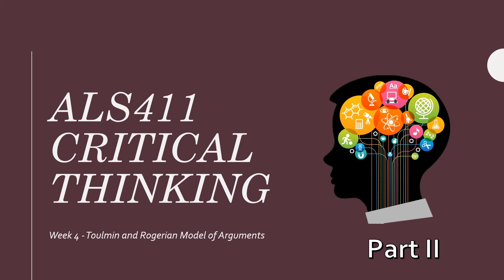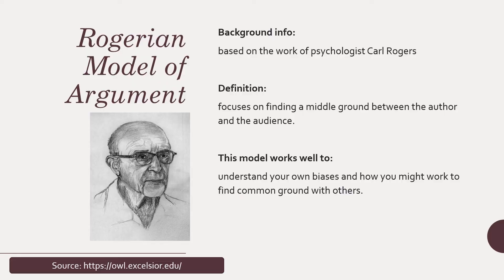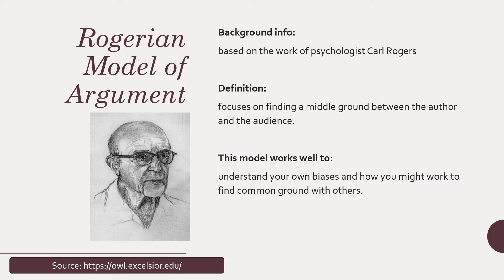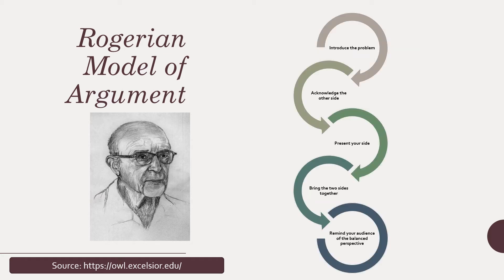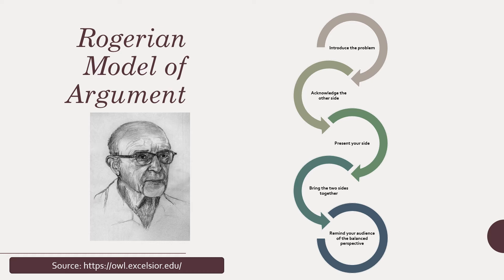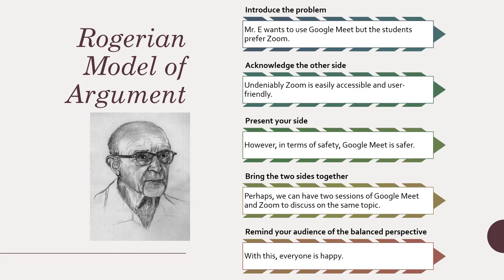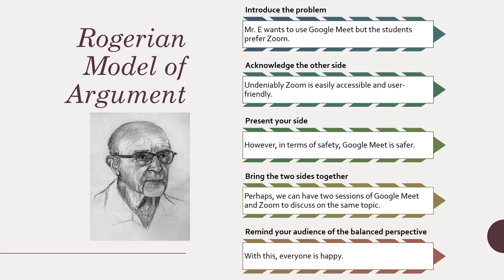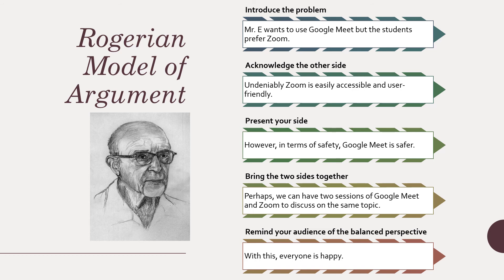Toulmin and Rogerian Model of Arguments Part II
This lecture video is meant for ALS411 course for Week 4 Lecture